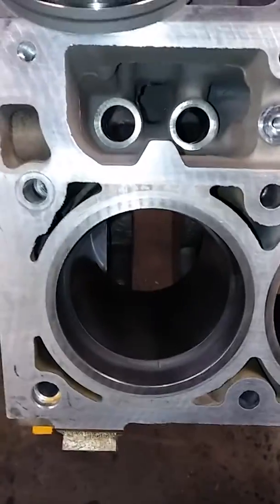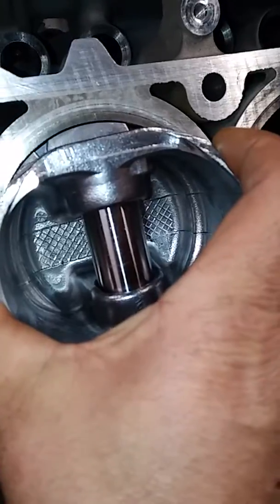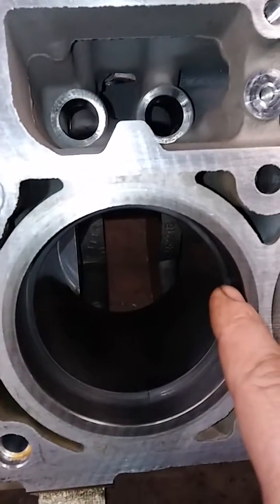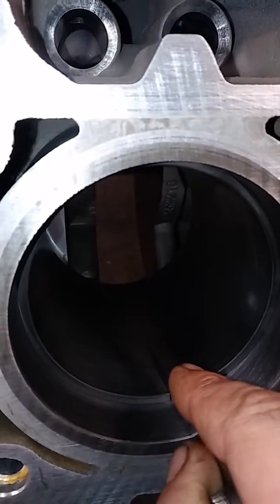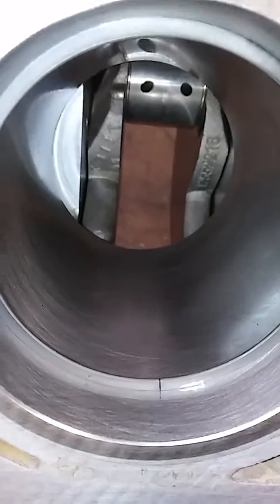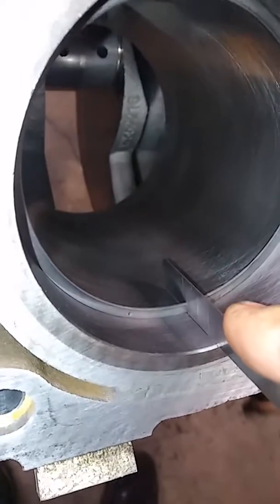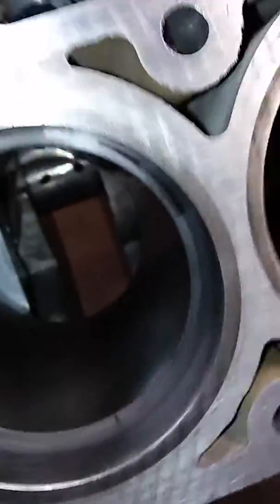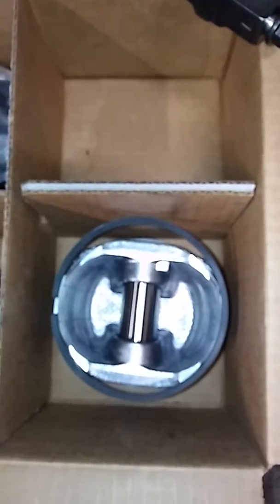5.3 rebuild part 3